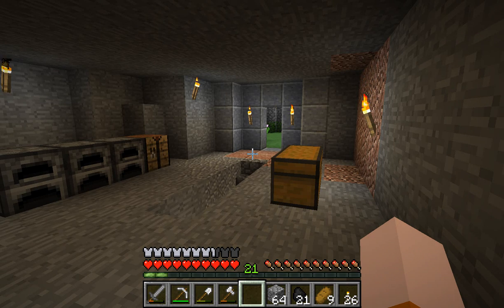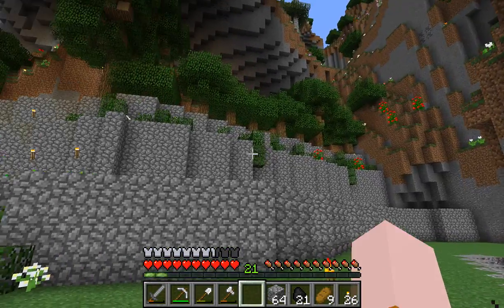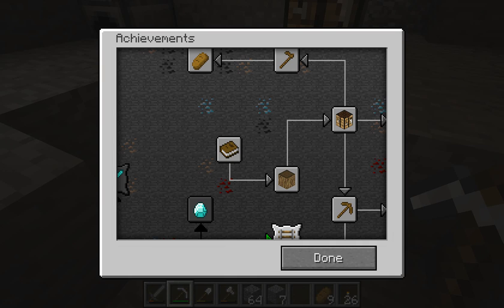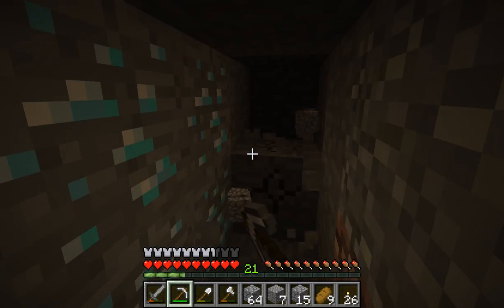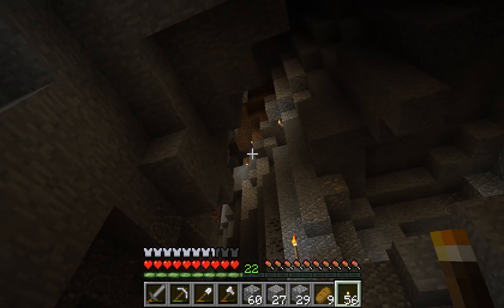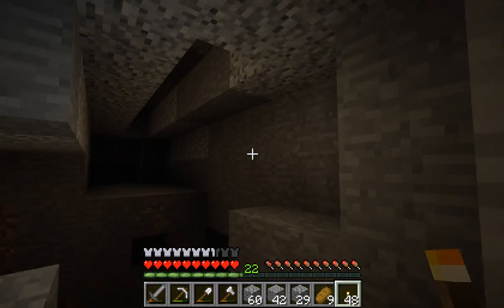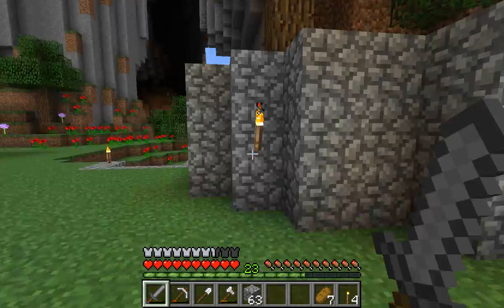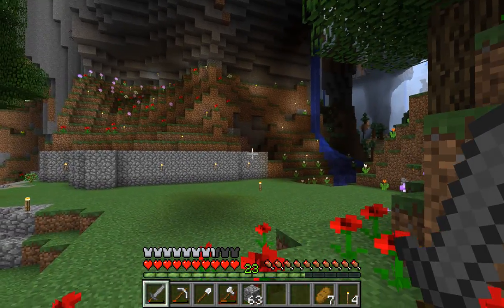Leif Plays Amplified - Episode 4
In this episode we delve deep into the mine and find a huge cave system and our first diamonds!